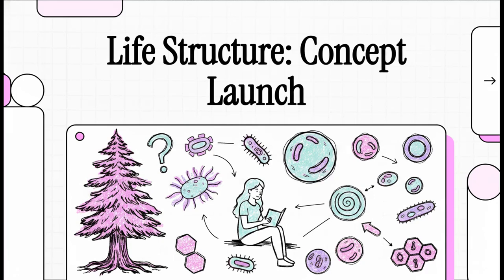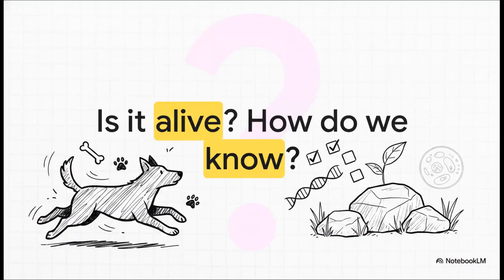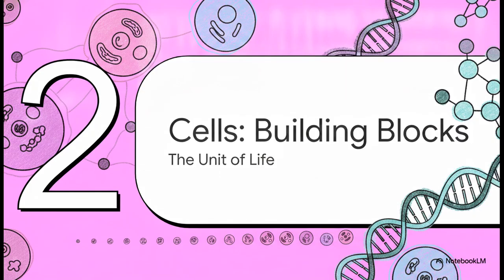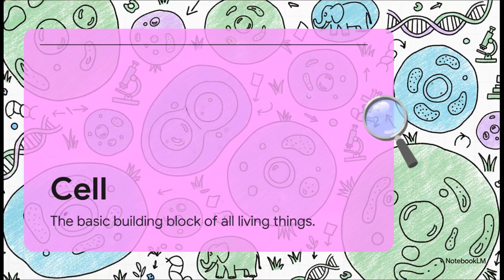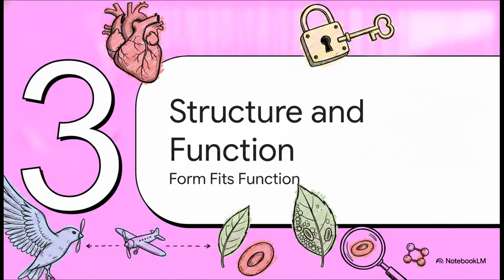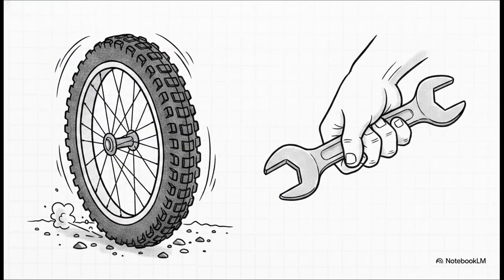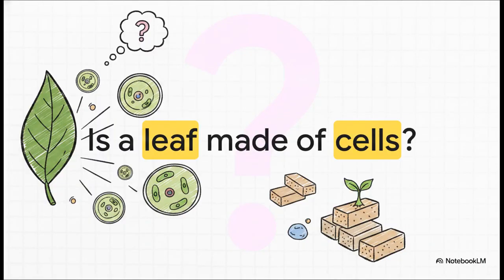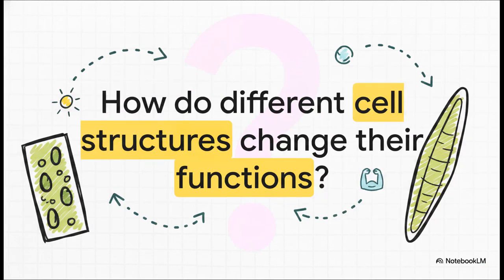Grade 7 Life Science: Life Structure Concept Launch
What makes something alive? Learn living vs. nonliving, cells as the building blocks of life, structure and function, and a leaf cell CER check.
A Grade 7 Life Science lesson (Unit 1 Lesson 1) for students.

Chapters:
0:00 Intro
0:38 Living vs. nonliving
1:35 Cells: the building blocks
3:07 Defining structure and function
4:25 CER check: leaf cell claim

Grade 7 Life Science · U01 L01 — Life Structure: Concept Launch

This Solbee Explainer supports the Saint Paul American School Grade 7 Life Science course and develops understanding of U01 L01 — Life Structure: Concept Launch through clear examples, guided reasoning, and student self-checks.